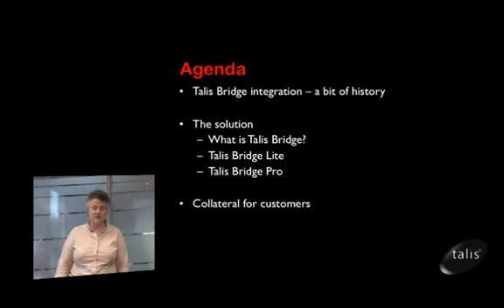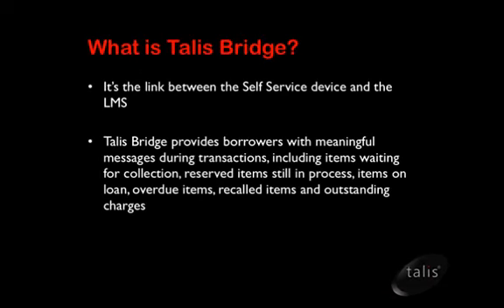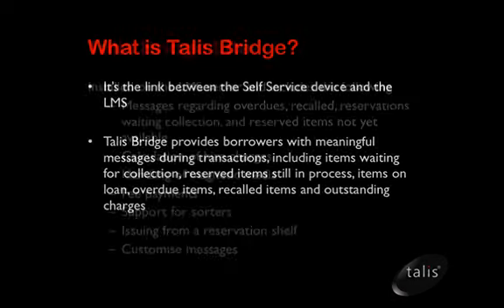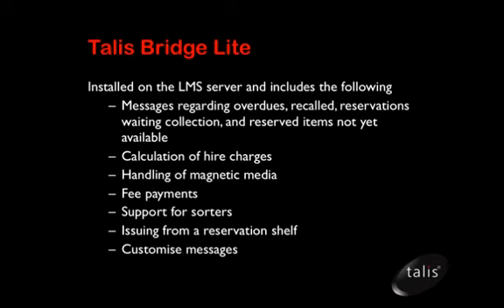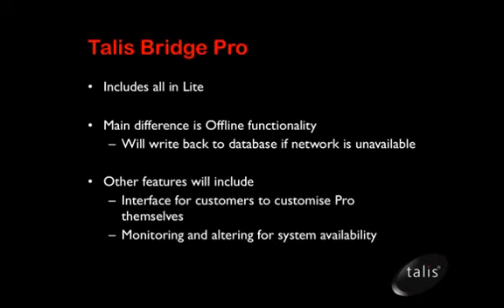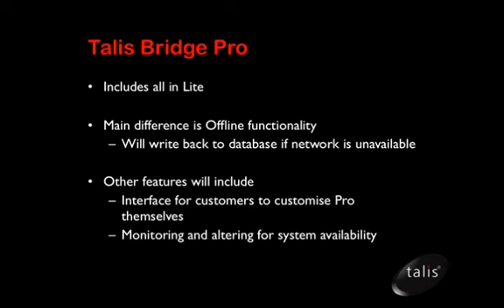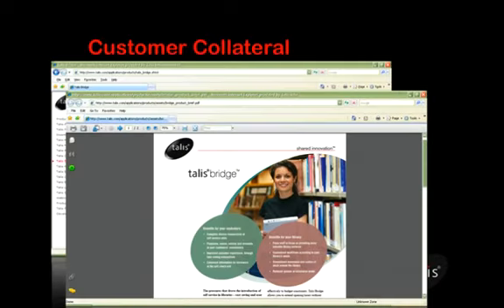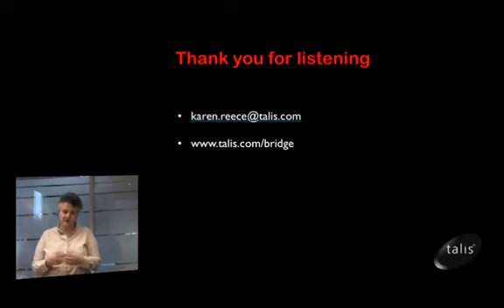Talis Bridge Pro & Lite - The Talis Approach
Karen Reece explains the Talis approach to integrating with self-service machines